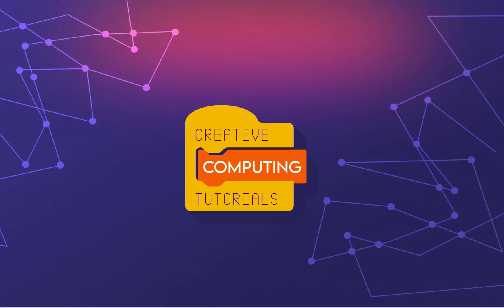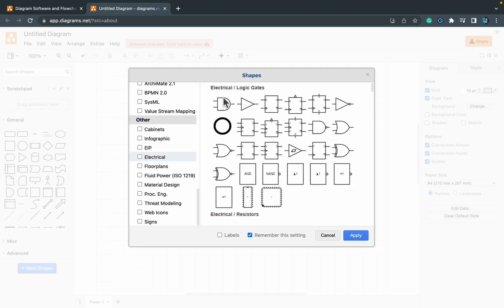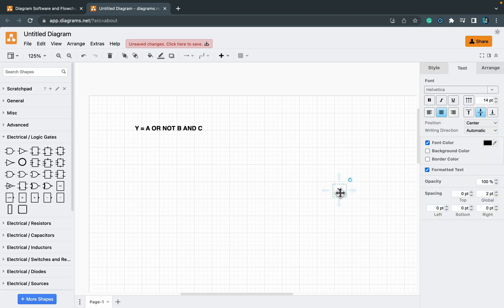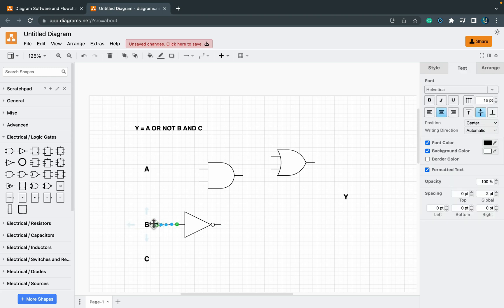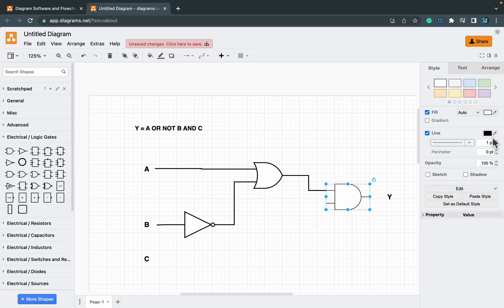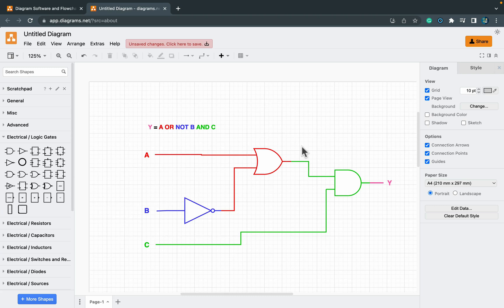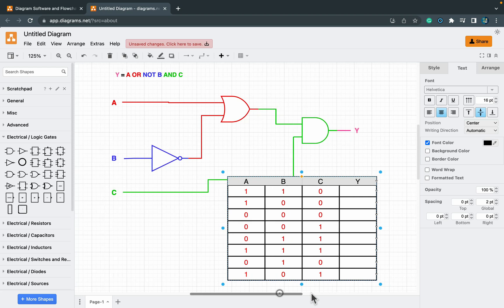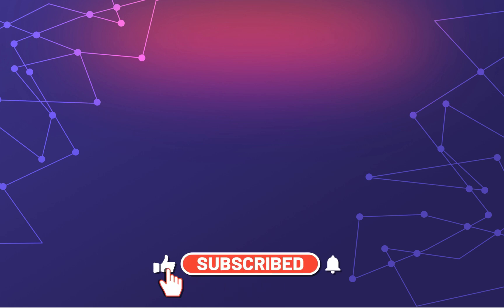How to Design a Logic Circuit Using Diagrams.net - Logic Gates Diagram Computer Science Tutorial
This tutorial is not only helpful for students of Cambridge IGCSE Computer Science (0478) that try to master Solving Problems with Logic Gates but also for anybody else that needs to create a visual representation of a logic statement in the form of a Logic Circuit.